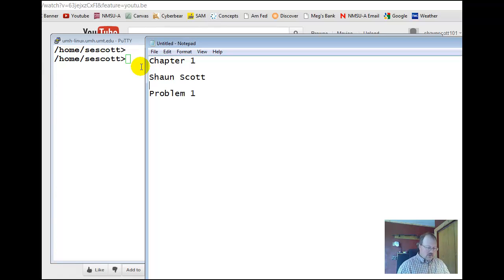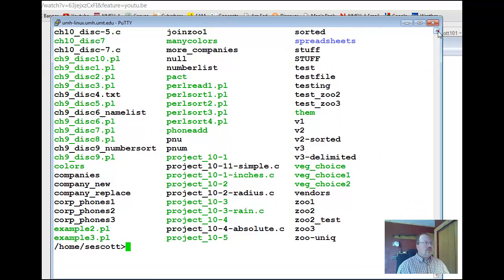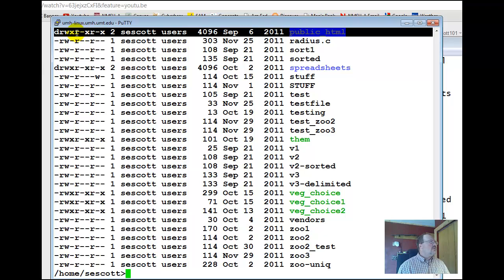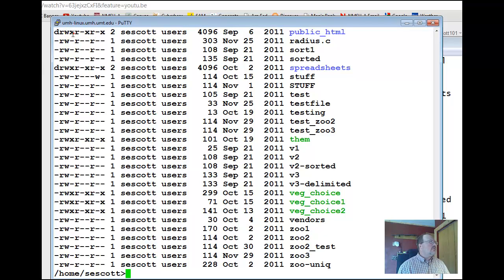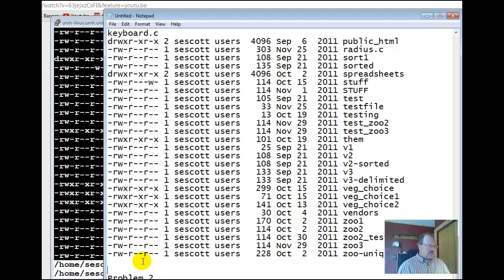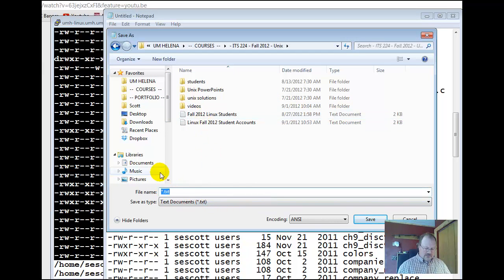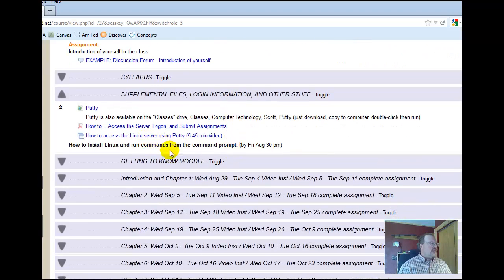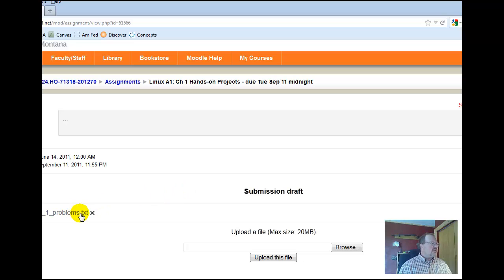ITS 224 Linux Completing and submitting homework